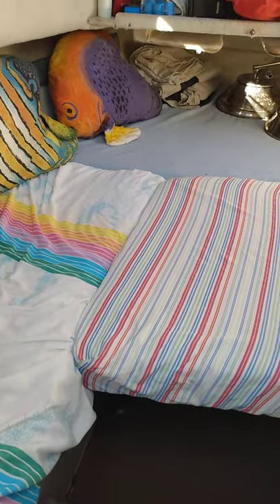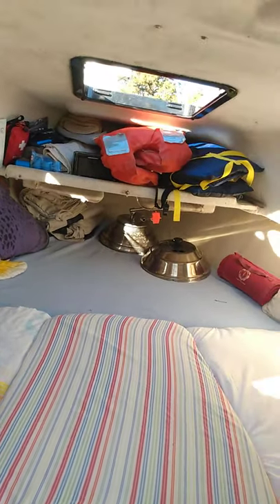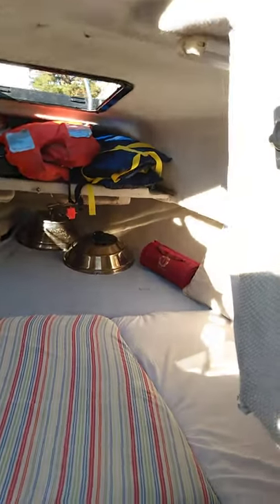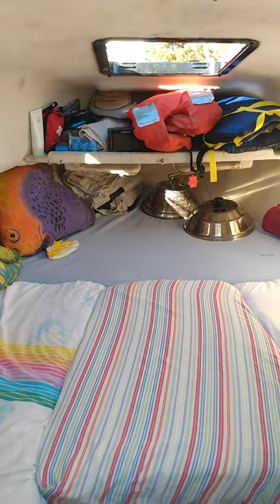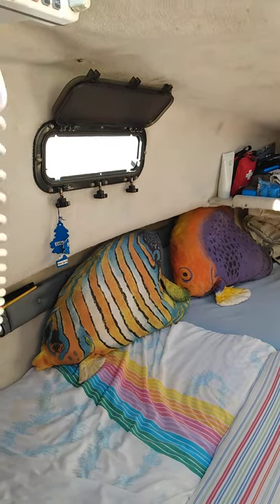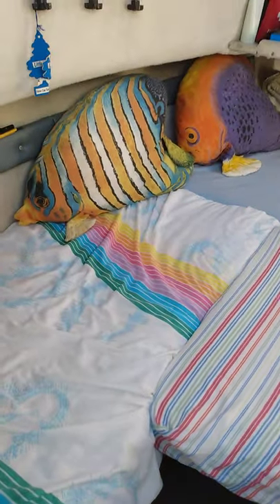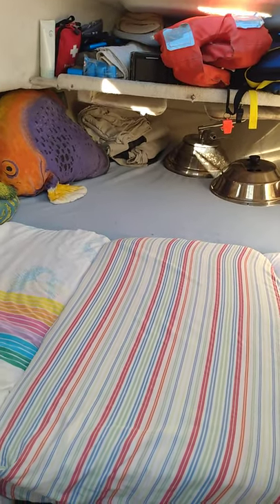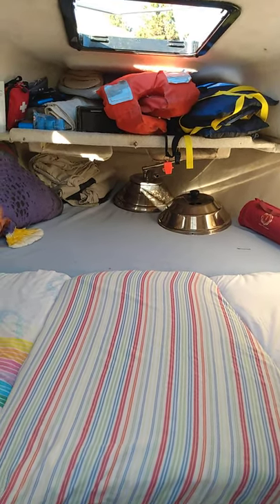Cuddy Cabin Boat What Is It? Can it be Fun! Fishin Hookie on the Bayliner/A Trophy Win.